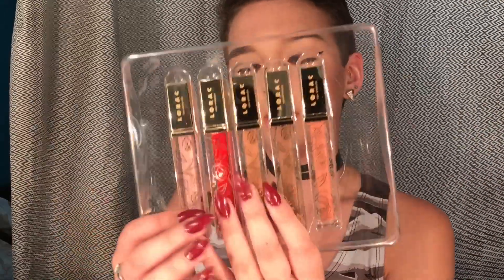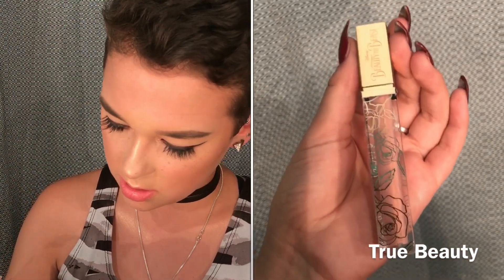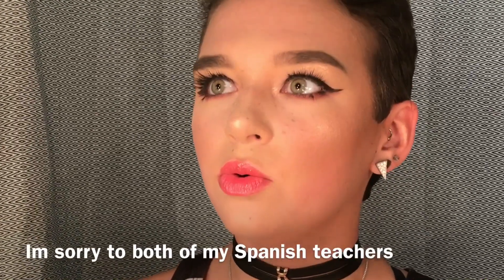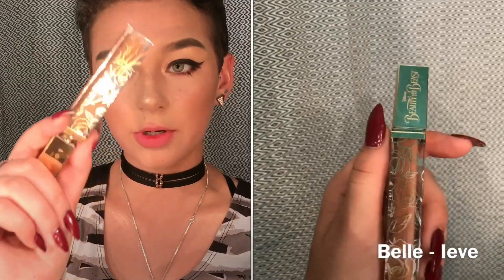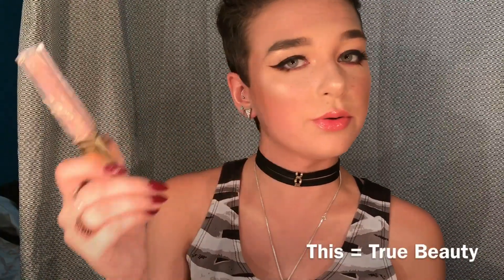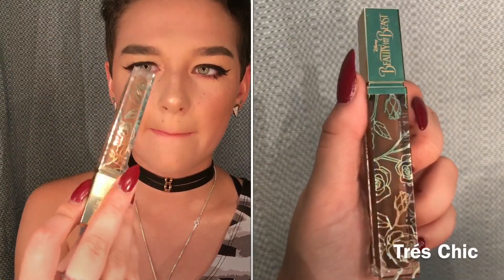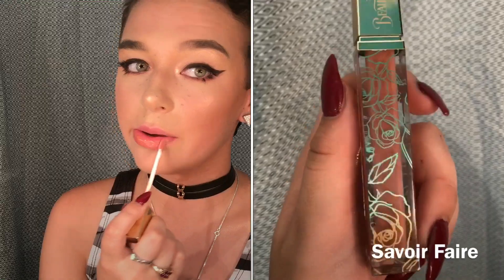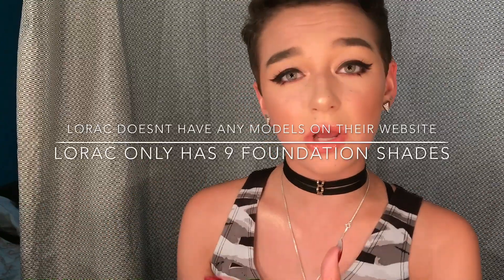Lorac 'Beauty And The Beast Lipgloss Set Review | Evelyn Dawn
Welcome to my video of Lorac Cosmetics' 'Beauty And The Beast Lipgloss set. I hope you enjoy it!

Facebook- Sun And Moon Makeup
Shade Names
 - True Beauty
 - Red Rose
 - Belle - ieve
 - Trés Chic
 - Savior Faire
My other Lorac review video ( Alter Ego Lipstick and Lipgloss set)

Have a suggestion? Leave it down below!